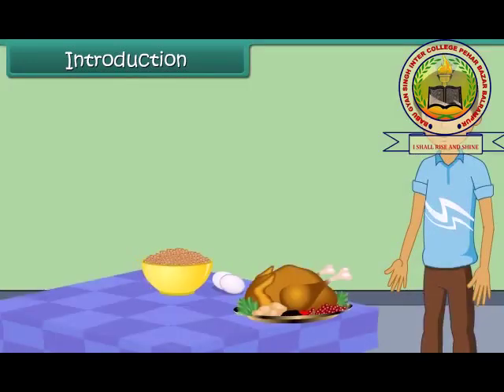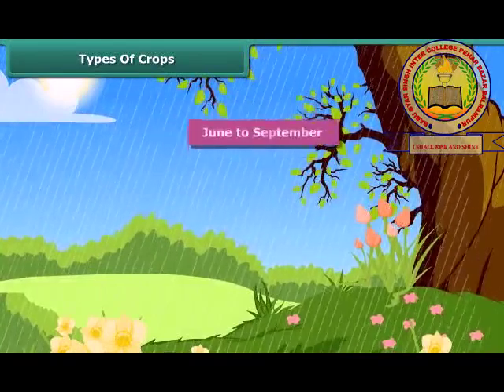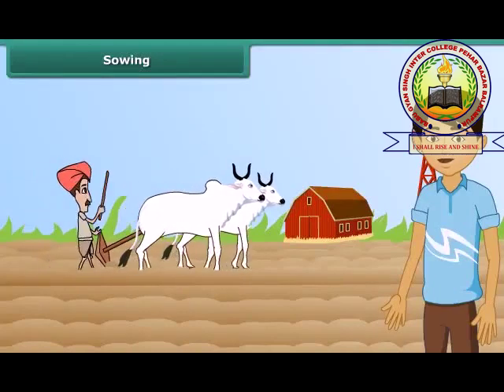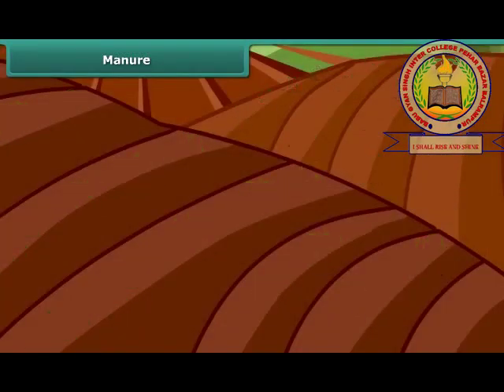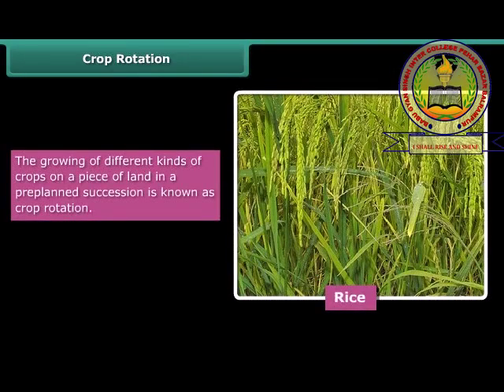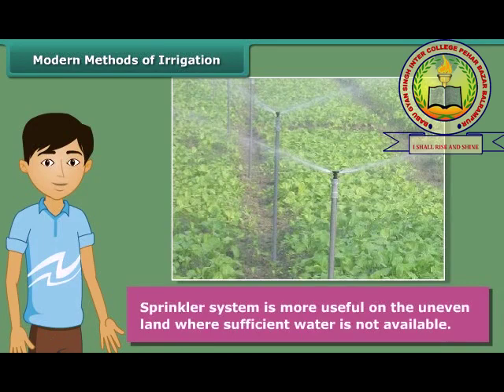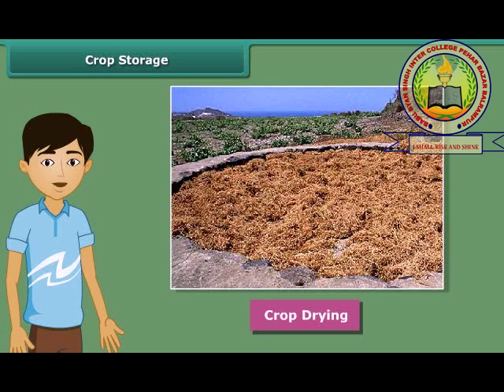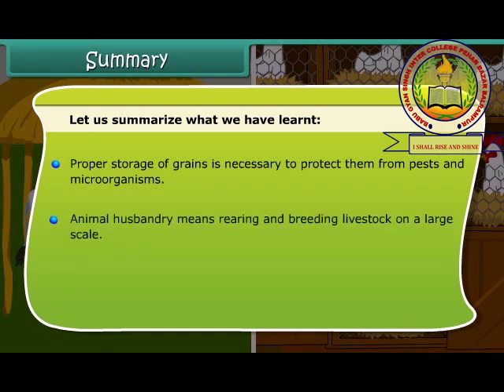Class 8th EM Science Crop Production